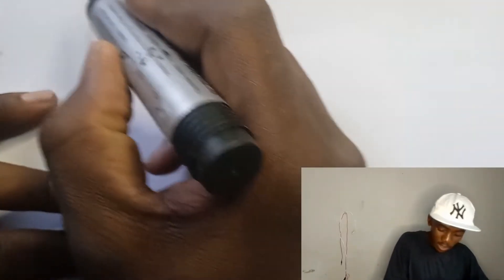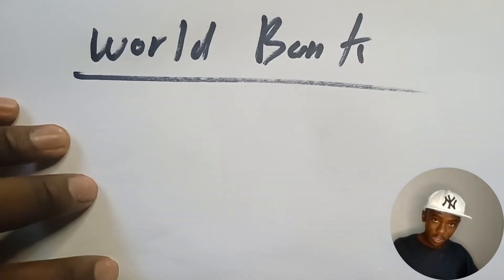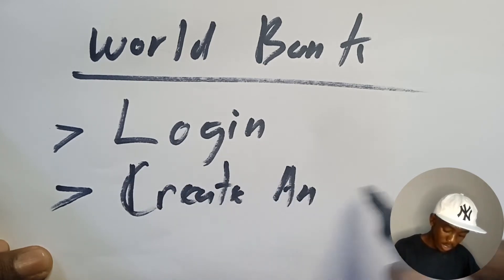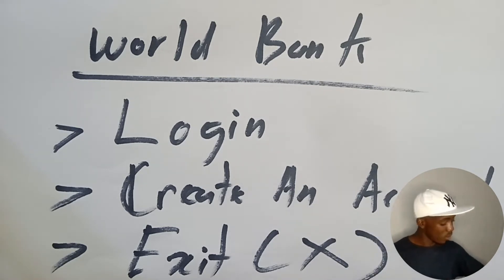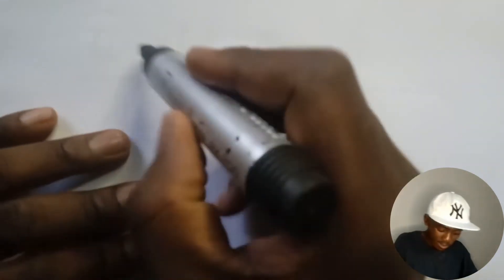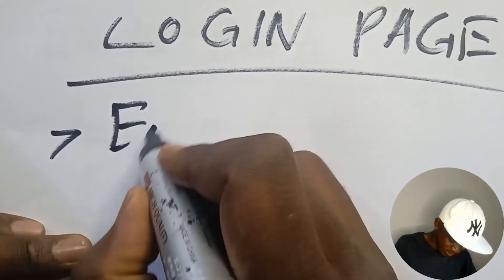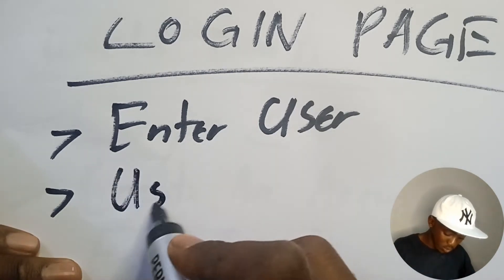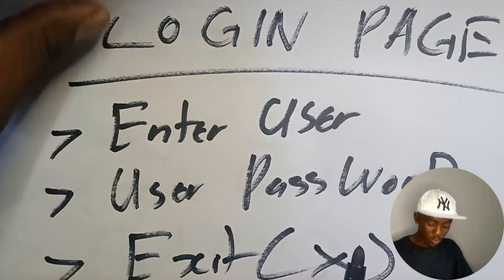Bank Menu Structure - Banking Management System In C++ | Part 1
So this being the first video on stating and pointing out how the banking C++ program structure will look, that is by showing a Menu Structure of the Banking management system project.

In the following video we going to jump into our compiler and write as much as we can with a C++ source code which will be provided after program complete. Here the Banking System C++ project will first include:

00:00 The Welcome Page
01:25 Login Page
02:30 Create New Account Page
03:50 Account Dashboard
06:12 What Next - Part 2 Video
this video is here to show you how our program will look like on paper but on the next video we will focus on the code, step by step until we have a whole Bank Management System.

how to create a banking management system. C++.